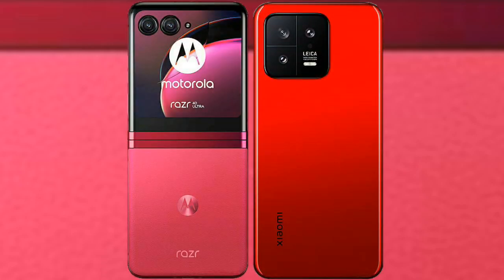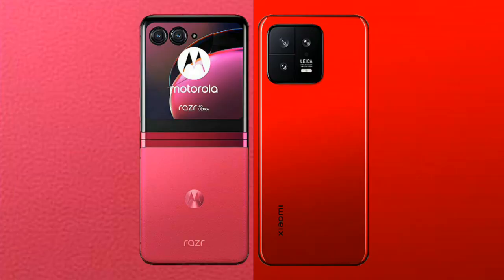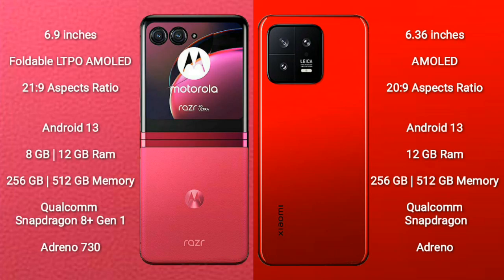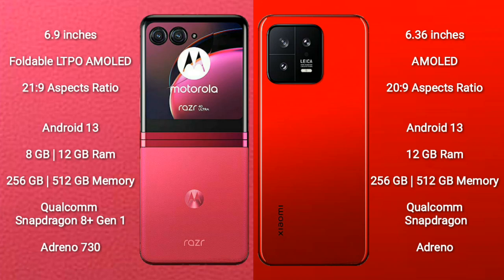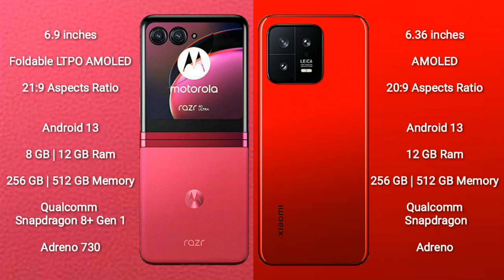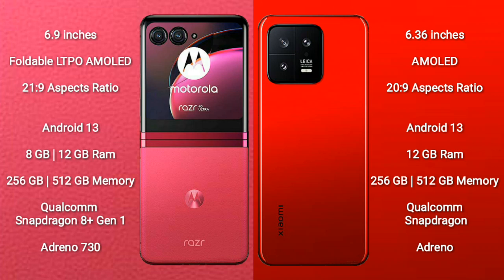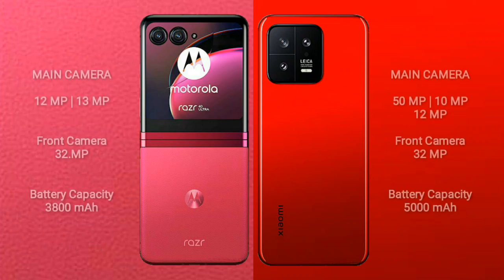Motorola Razr 40 Ultra vs Xiaomi 13T Review & Comparison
motorola razr 40 ultra vs xiaomi 13t
razr 40 ultra vs 13t